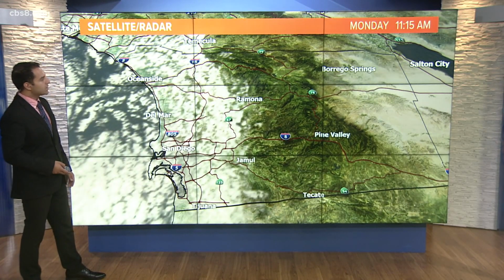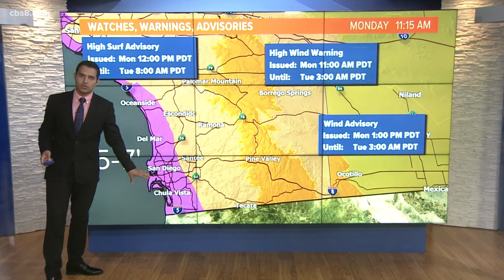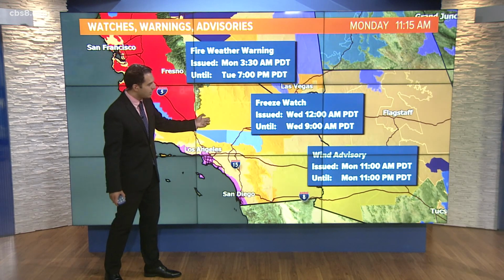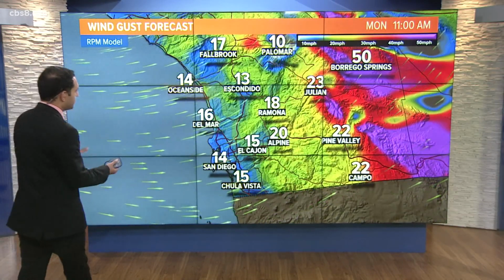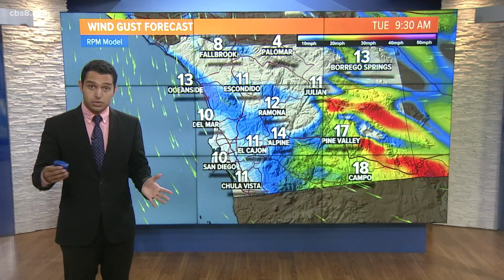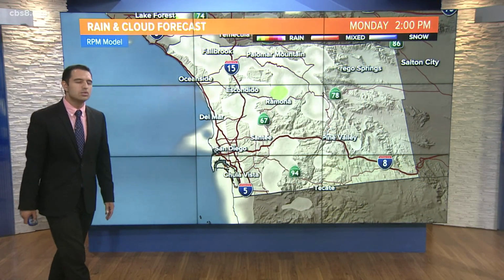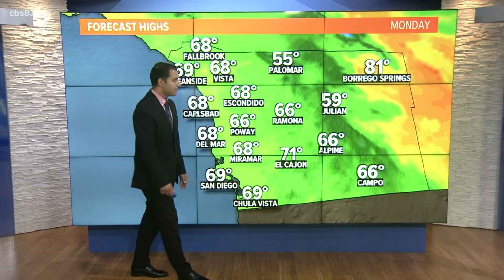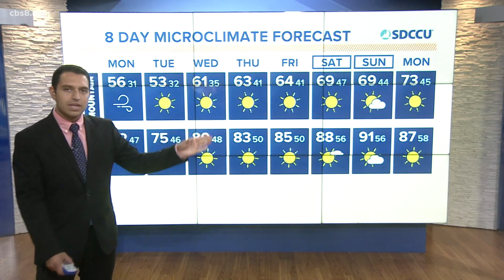Cooler temperatures and gusty winds on tap for beginning of the week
The latest storm system will be more of a wind event, but there's a slight chance for mountain snow.